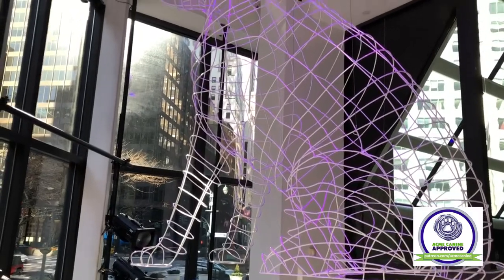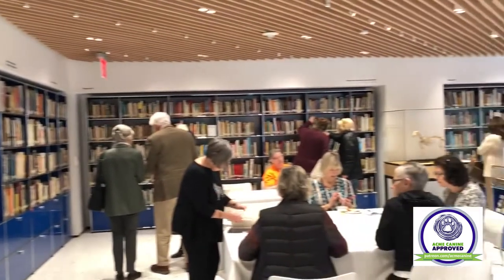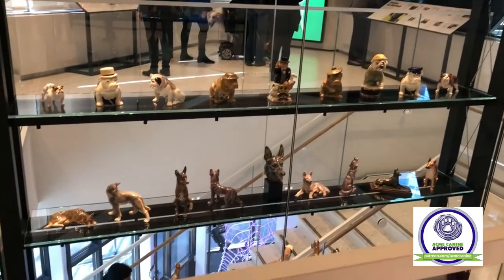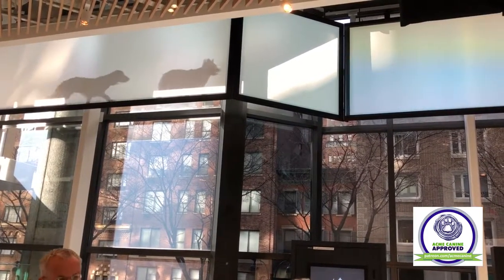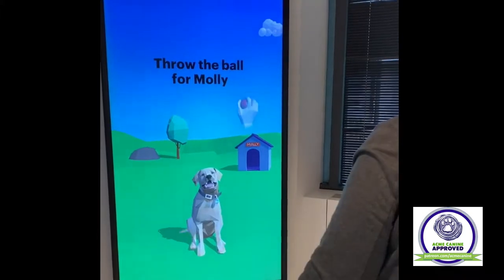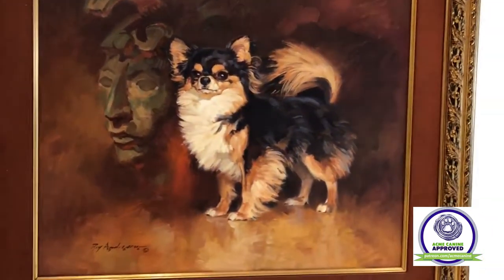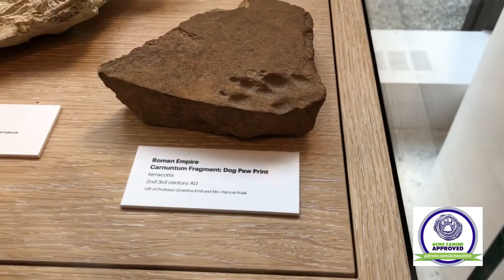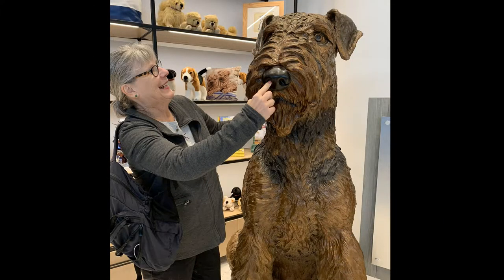AKC Museum of the Dog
Take a tour with Acme Canine of the new AKC Museum of the Dog in New York City